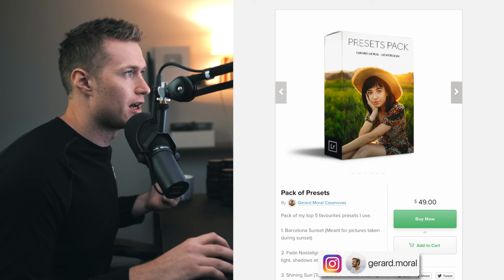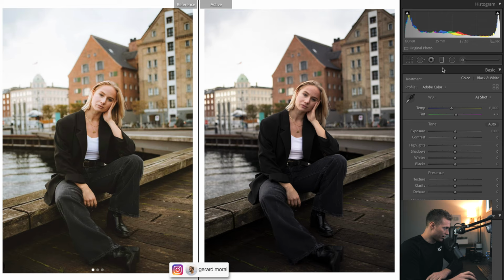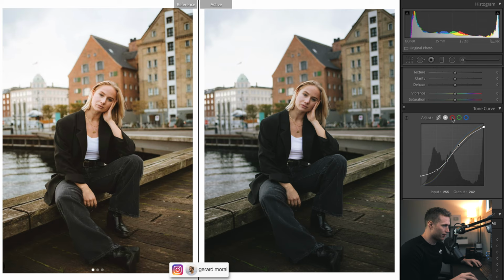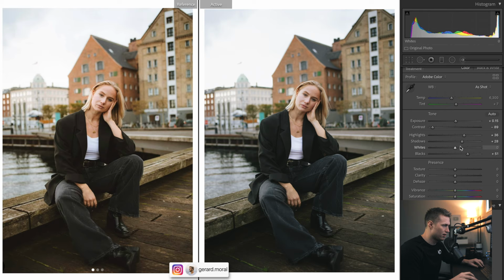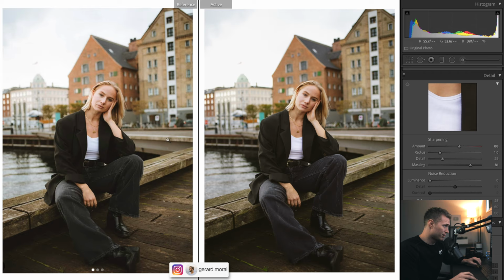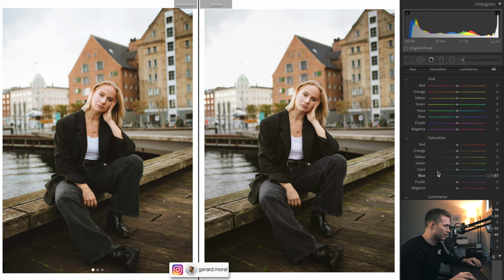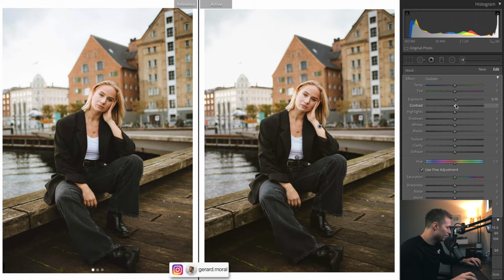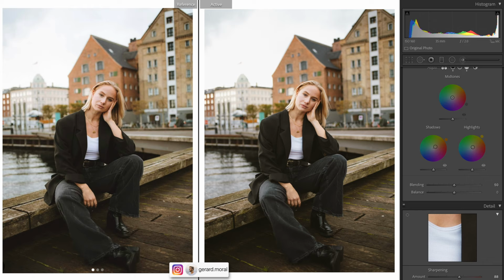FREE DNG Editing Portraits Like @gerard.moral - Lightroom Editing Tutorial For Instagram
In this free DNG Lightroom tutorial, I show you how to edit portraits using Adobe Lightroom. RAW Image for This Tutorial Available to Download Inside the Course.

The password appears top right during the video don't skip the video to see it

FREE Training - 1 Tip to Getting the STYLE You WANT

Luts!

Presets!